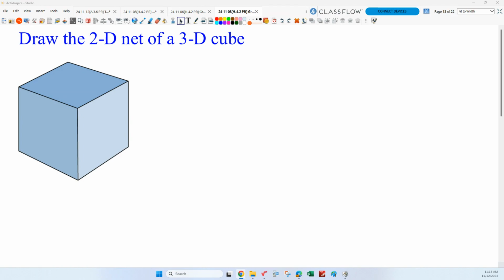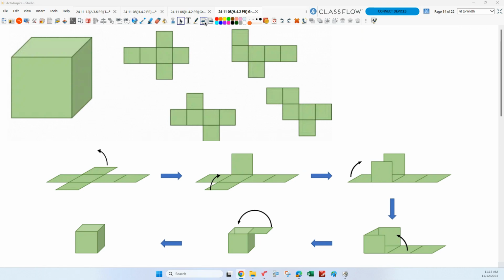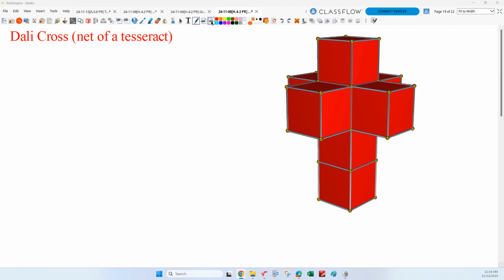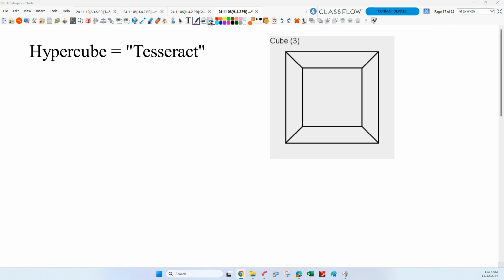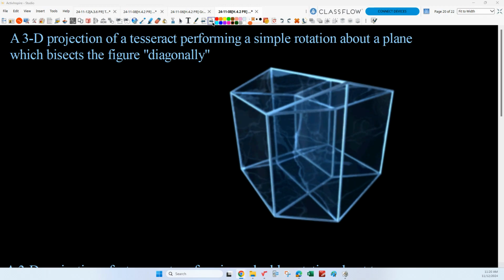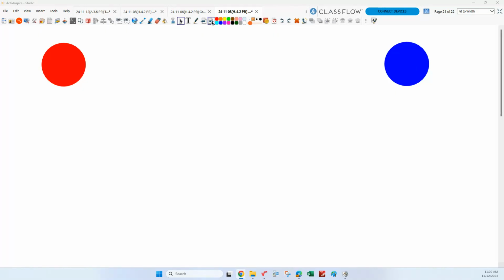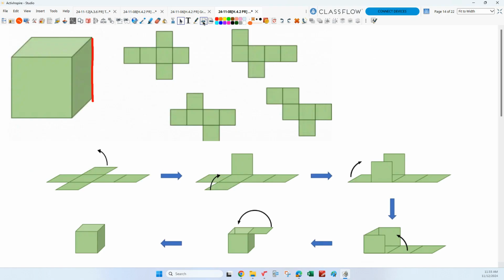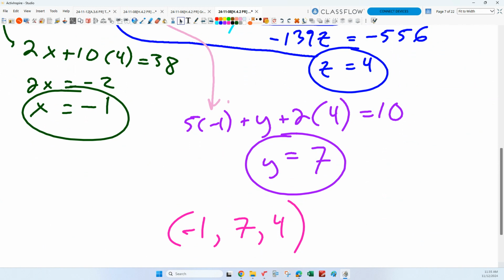24-11-12 What does 4-D look like?